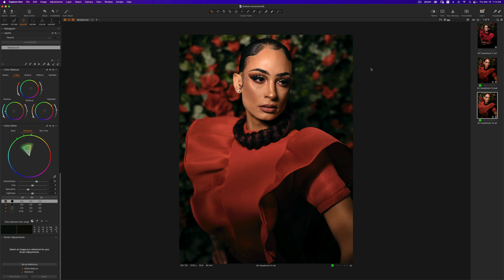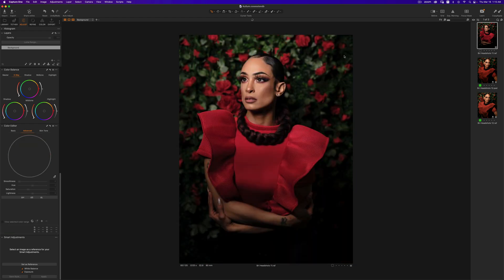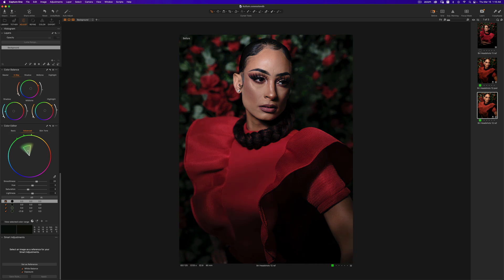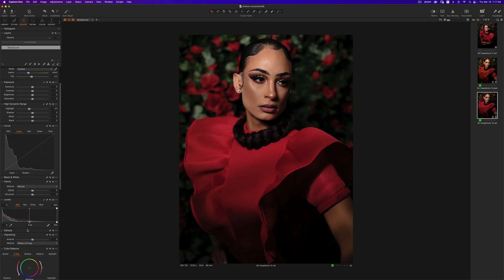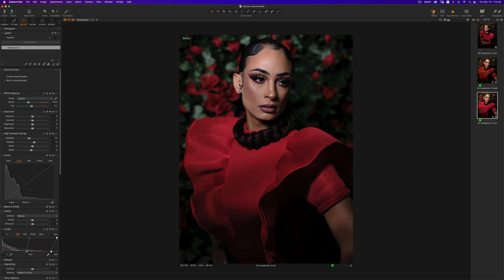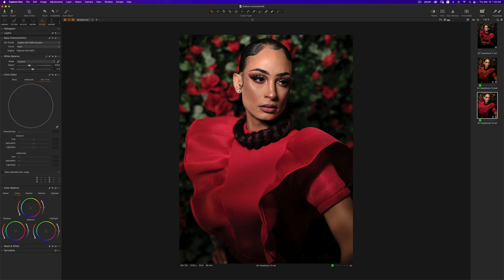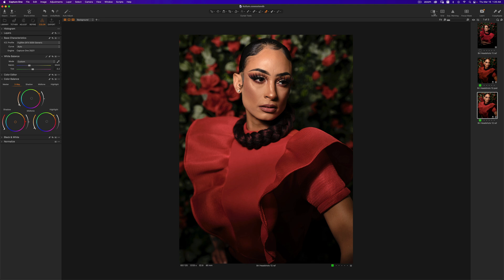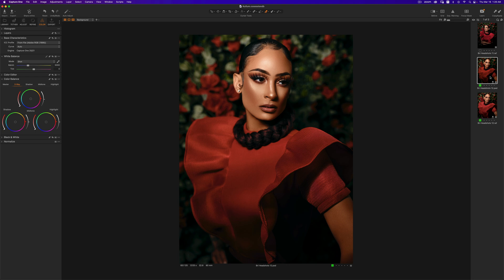How to Edit A RAW Photo In Capture One 23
In today's video, I'll show you how I prepared a photo for retouching in Capture One Pro.